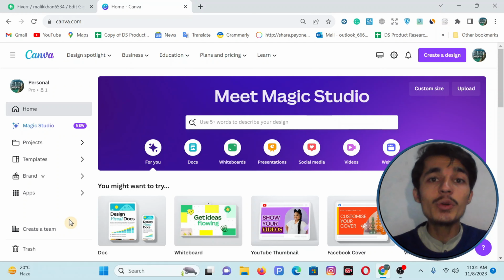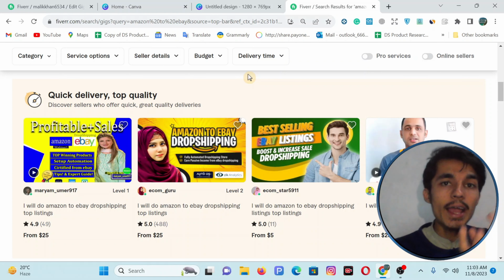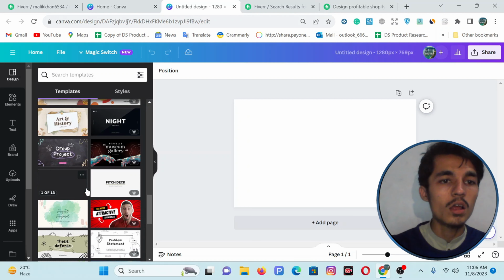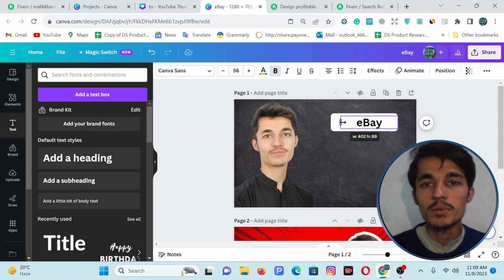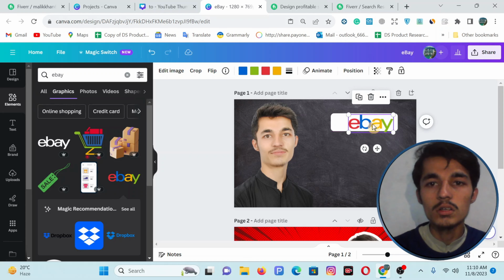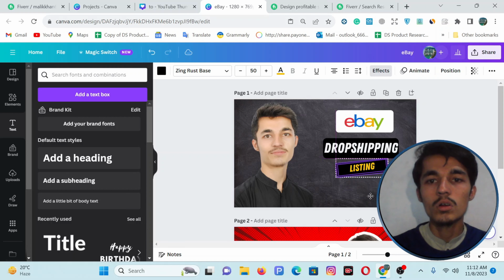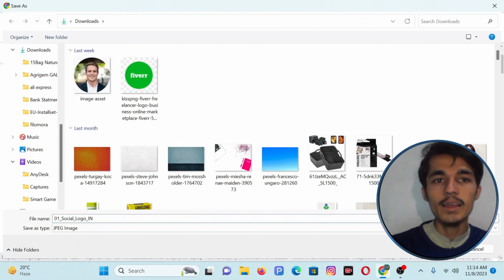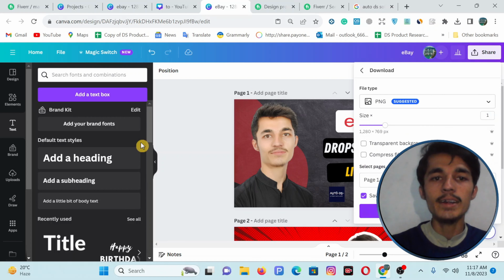How To Create an Eye-Catchy Picture For Fiverr Gig || Fiverr Gig Image || Fiverr Complete Course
How To Create an Eye-Catchy Picture For a Fiverr Gig || How To Design an Effective Fiverr Gig Image On Canva

In This Tutorial, We learn how to create an attractive image for a Fiverr gig for free using Canva. Most sellers say we have more impressions but fewer clicks on Clicks so remember You can increase your clicks by having an attractive Gig Picture.

Remember if you have an eye-catching picture you will have more clicks and if you have more clicks you will have an order and if you have an order you will start earning online on Fiverr.

✦ If You Like To Make Money Online In 2023  And Want To Learn the eBay Drop-shipping Course, Check Out Playlist.